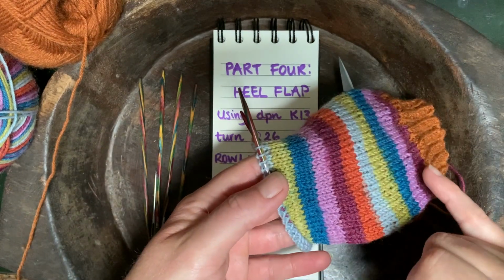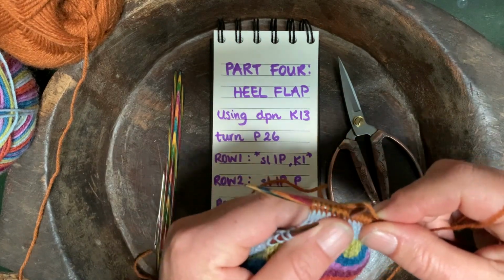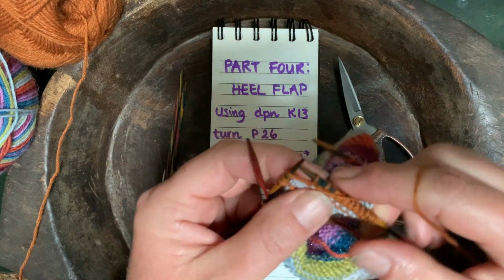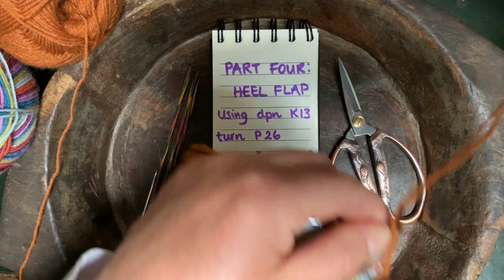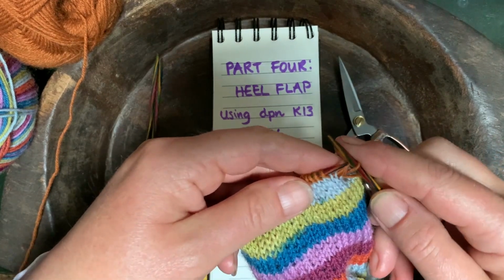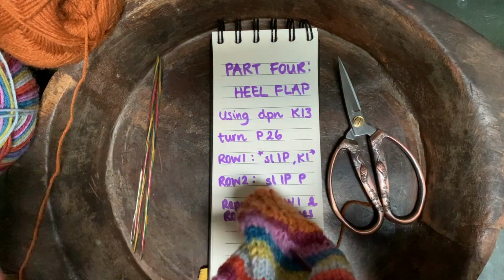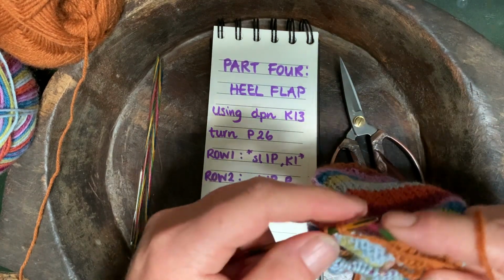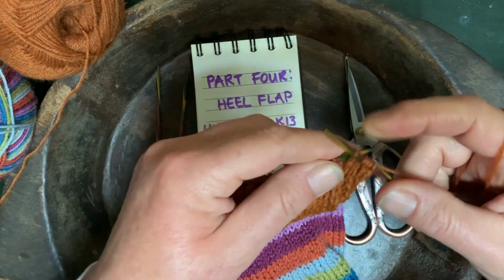Talking Socks Part Four: Heel Flap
Socks are easy to make, with patience, when broken down into individual steps. They are the perfect portable knitting project. Once you start your toes will never be cold again.
In Part Four learn to create a squishy heel flap for your sock.

Part Four: Heel Flap
Using one of your dpns K13, turn work and using another of your dpns  P26. Leave the remaining 26 sts on your circular needle tucking the ends of the needle inside the sock.
Turn your work so that you’re on a knit side.
Row 1: *with yarn at back of work sl1P, K1 repeat from * to end. Turn work.
Row 2: With yarn in front sl1P, P to end. Turn.
Repeat 2nd & 3rd rows 12 times more. (24 more rows in total).

Remember you can use the subtitle function if you need it. Click the cc icon on the bottom right of the video or on mobile it's the settings icon top right.